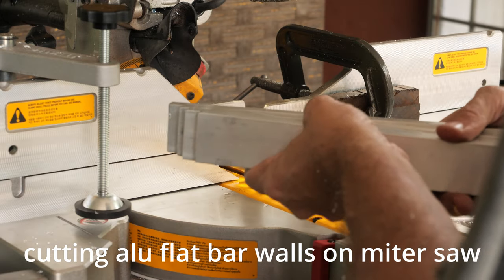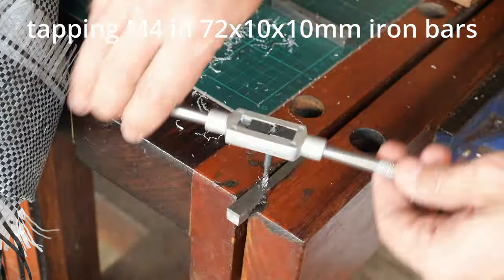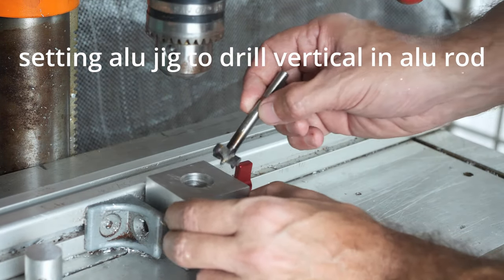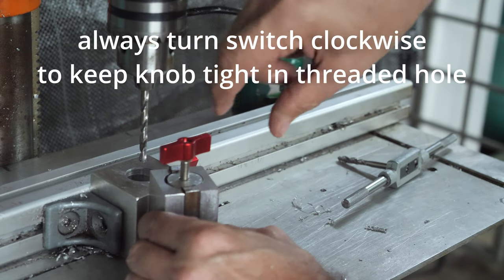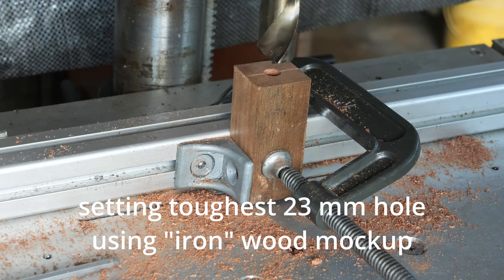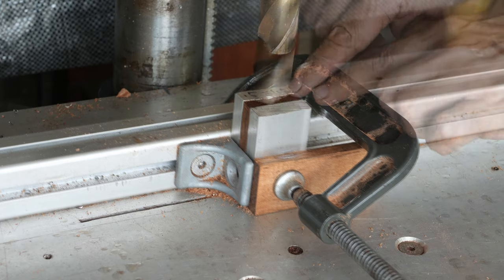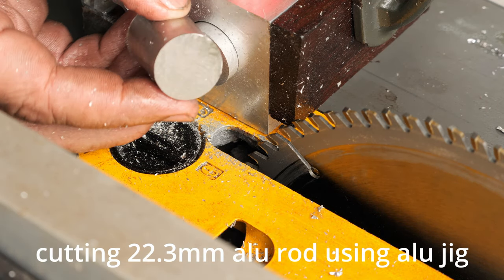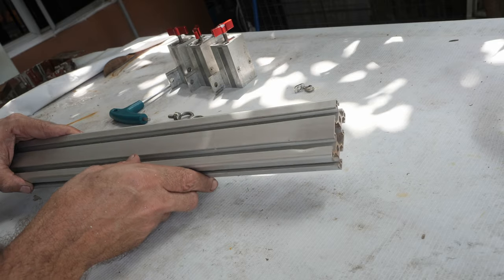How To Build Switchable Magnet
The switchable magnets is the most satisfactory project  I have built to date.

This full build video demonstrates all the important steps needed to build the switchable magnet, using popular and available tools: drill press, miter saw, table saw. For someone who only has drill press, there would be a bit more hand cutting and filing required, but still possible to complete the build.

What makes it so special is the fact I used the Nikola Tesla handwritten notes, which I followed despite they didn't seem to follow the common logic or sense. And towards my great surprise, the switchable magnet works and it exceeded my expectations.

8x 1 cubic centimeter NeoDymium magnets are the heart of this device, combined with 2x 1 square centimeter profile iron bars, around 7 cm long, serving as a frame and the magnetic field loops conductor and amplifier.
The Nikola Tesla design is different from the most popular switchable magnets on the market, and the magnets arrangement is totally different, which is why it didn't make a scientific sense at first glance. Now I do fully understand how it works, and I take my hat off to the genius of Sir Nikola Tesla. His handwritten notes were a bit cryptic as well, but I'm happy to have figured them out, and after numerous prototypes and thorough testing, I found the best proportions and configuration, to achieve the best magnetic field amplification.

A single switchable magnet can lift up to 6 kg = 13.2 lbs. And it can withhold the force at 90 degrees on the steel surface (table saw / bandsaw / drill press) up to 6.7 kg = 15 lbs. Of course combining more switchable magnets will multiply the holding force capabilities.

Because it is fully made out of metal: aluminum, stainless steel, mild steel bars, neodymium magnets, this switchable magnets are welding friendly, which expands their functionality even further than just woodworking machinery assistance, such as jigs / fixtures / magnetic fences / feather boards / miter gauges / stop blocks / cut delimiters and whatever your imagination brings to your ideas.

I truly enjoyed this project, as it brought limitless satisfaction to me.

I spent a lot of time and resources while prototyping this build and making the final product, so your purchase of the build plans is greatly appreciated.

At Tiger Carpenter, I use both hand tools as well as power tools to make furniture and woodworking jigs.
I put a lot of thought into the design and optimization of the furniture and jigs I make. I like to come up with the improvements of the tools or jigs that are already out there, and share my ideas or findings with the community so that we all can benefit from the new upgraded versions or iterations of each invention.
I also implement the principle of aiming for perfection, even though I make a lot or mistakes and errors like all humans do. I learn from the mistakes I made, and I raise the bar for every next project.